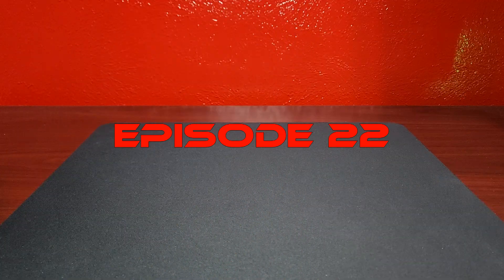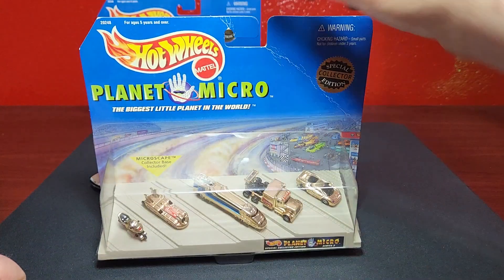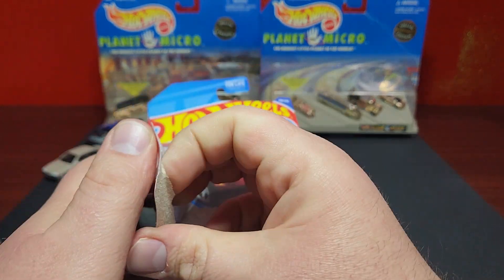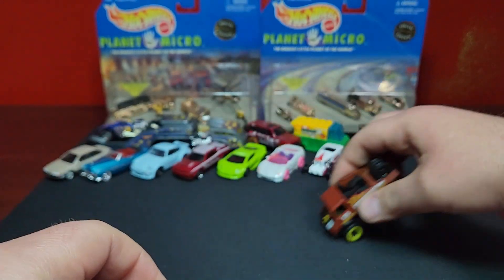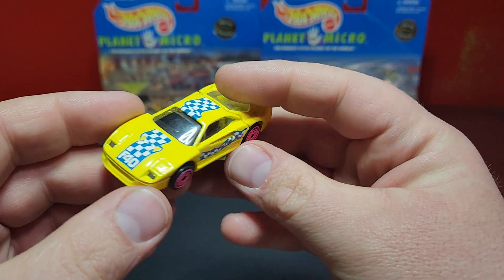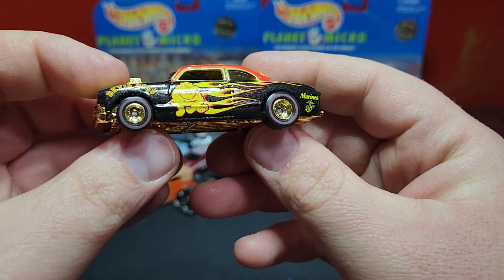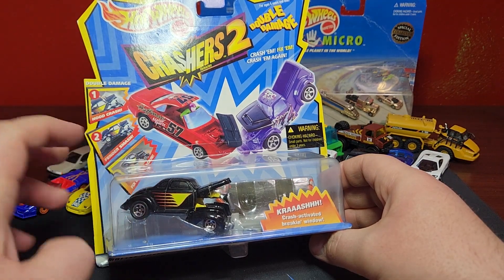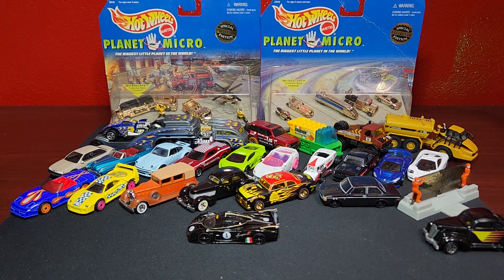LevelMDiecast: Diecast Haul Episode 22 - 2023 C Case, Volvo Chase, Global64 Pagani, 1992 Revealers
Yes, episode 22 has arrived at it brings a bunch of hotwheels. We have some mainline 2023 C case cars, the chase from Auto Strasse, a couple Greenlight, hotwheels revealers from 1992, Target reds plus some other hidden gems.